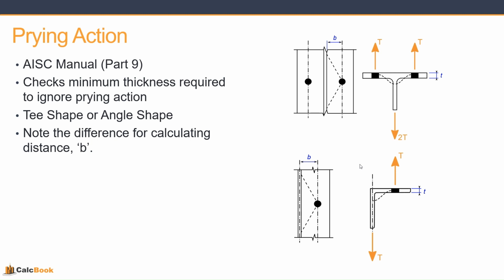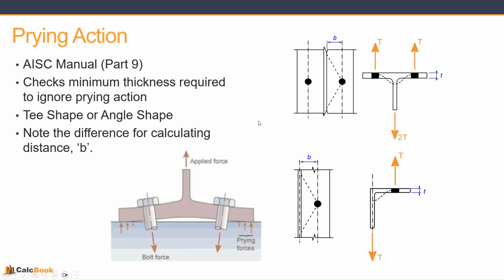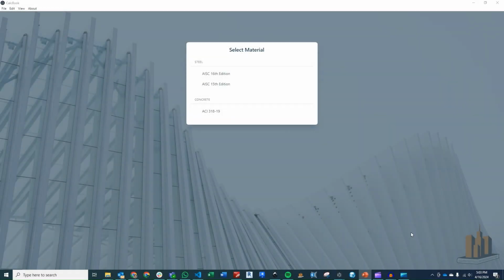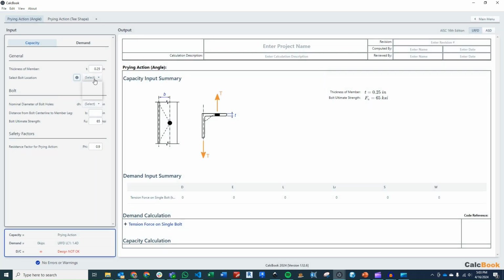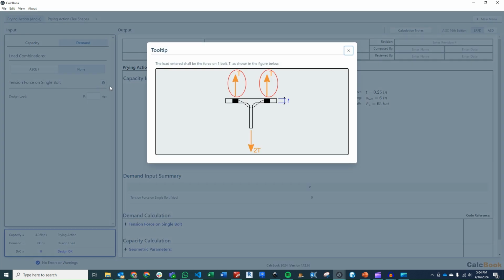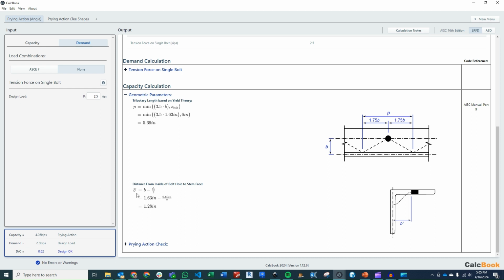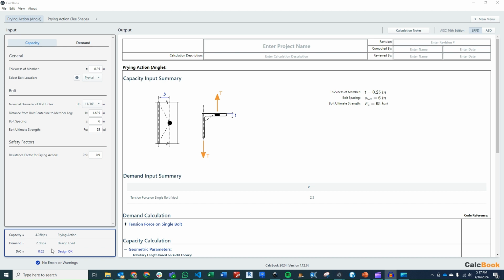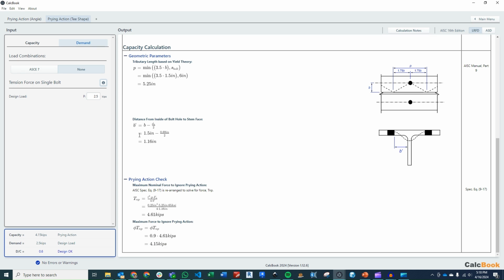Prying Action Design (AISC 360)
Follow along for a quick video about calculating the minimum thickness required to ignore prying action in your connection designs in accordance with the AISC Steel Manual.

CalcBook empowers structural engineers to produce deliverable quality design calculations within minutes.

0:00 Introduction
1:35 Problem Statement
2:15 CalcBook
2:35 Design Inputs (Angle)
4:05 Design Output (Angle)
5:45 Design Inputs (Tee)
6:40 Design Output (Tee)